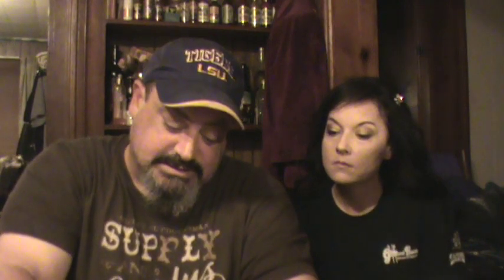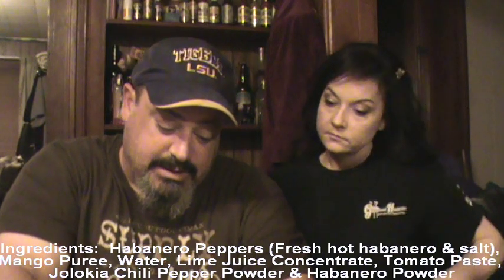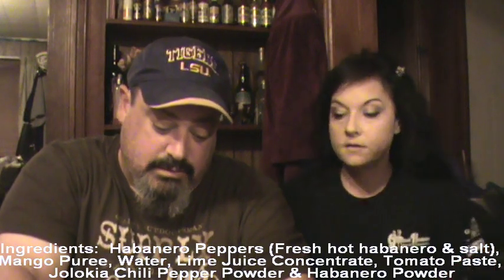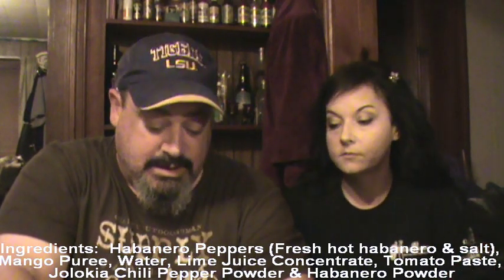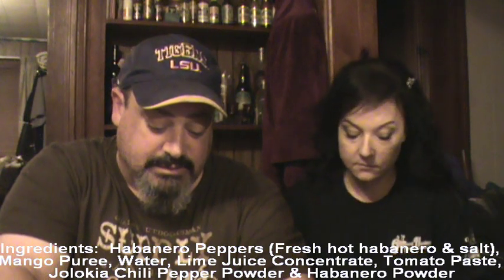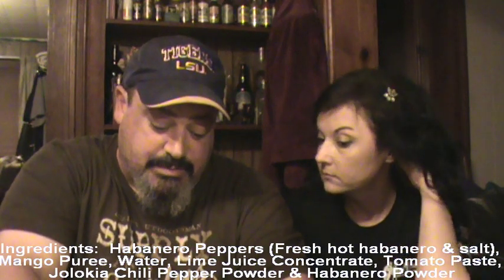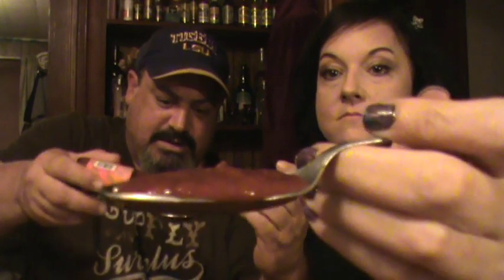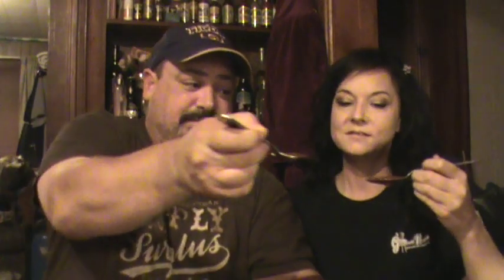Da'Bomb Ghost Pepper Hot Sauce Review